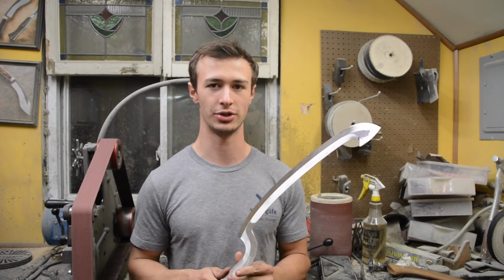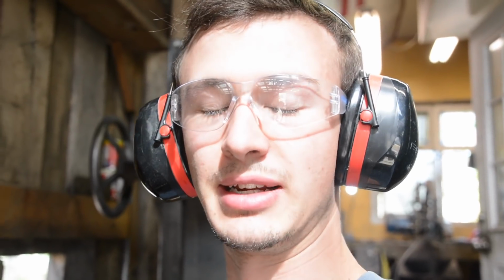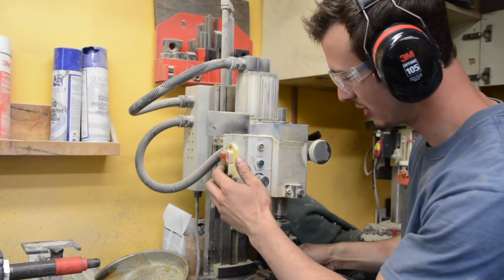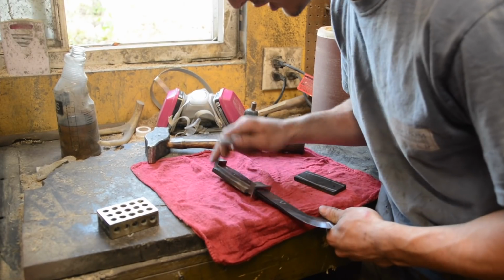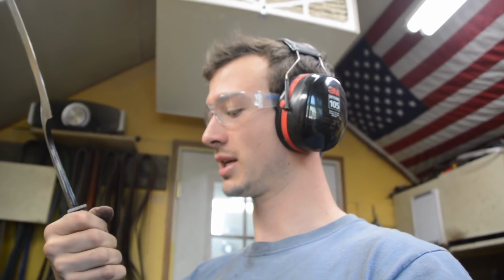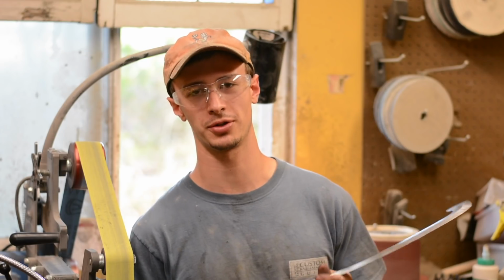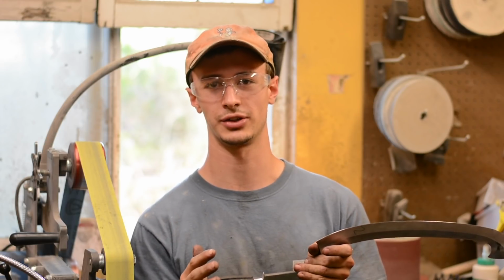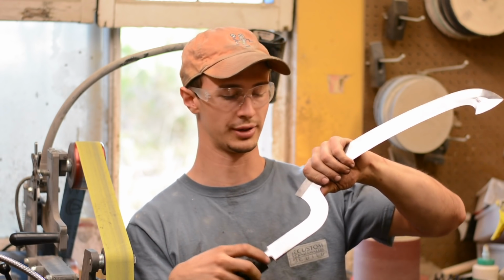MAKING AN EGYPTIAN KHOPESH SWORD!!! Part 3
Finishing the Khopesh sword forged by Alec Steele.